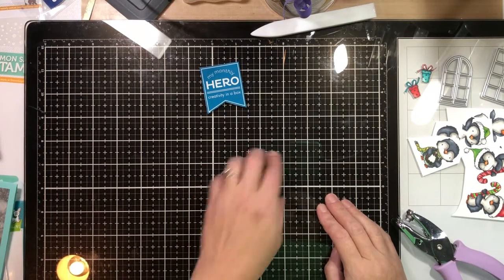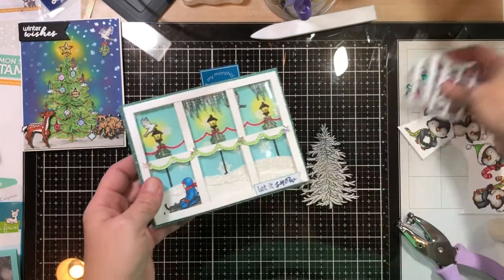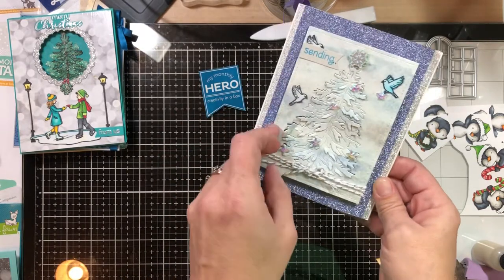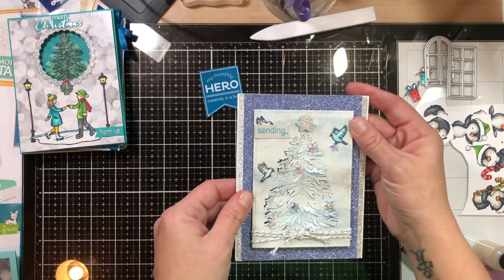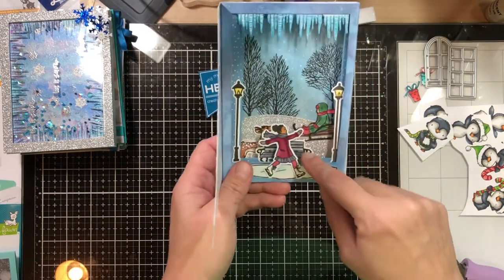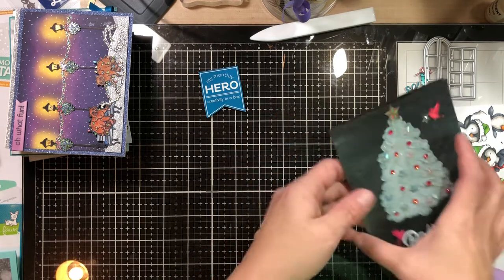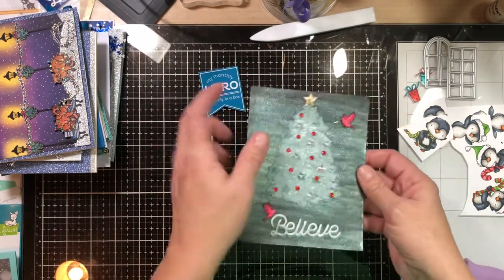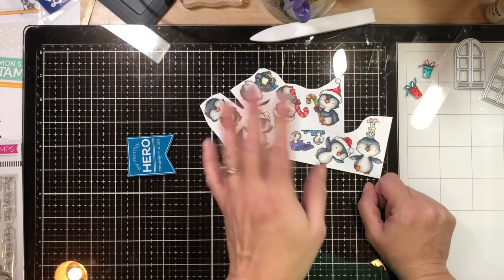Hero arts ten cards one kit October 2018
Hey guys !! Was feeling a little better so I thought I’d show you the ten cards for hero arts October 2018 kit.  Have a great weekend and enjoy that extra hour of sleep!!!